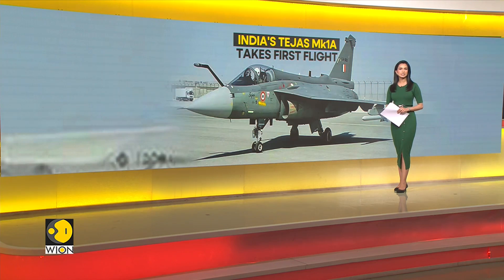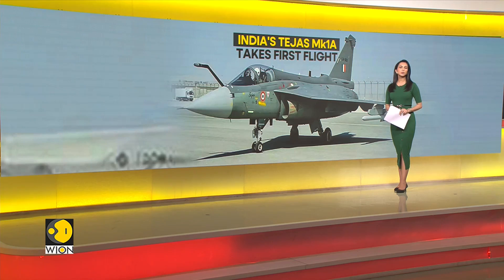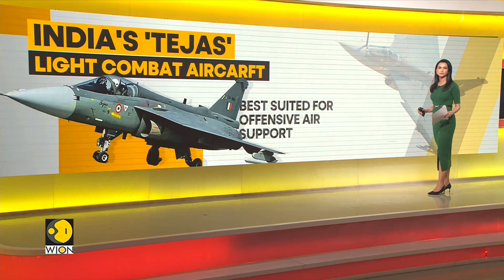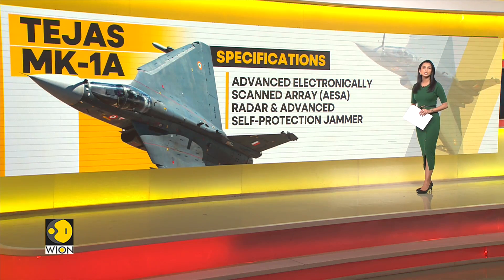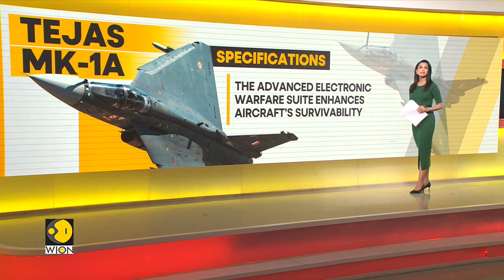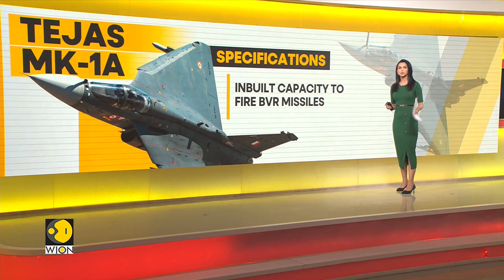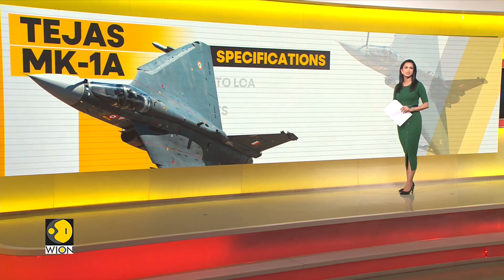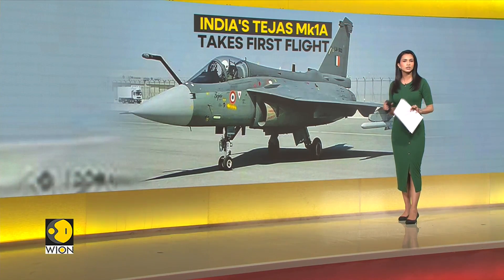India: LCA Tejas Mark 1A fighter aircraft completes first flight | WION Newspoint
First flight of LCA Mark 1A fighter aircraft has been completed in Bengaluru by the Hindustan Aeronautics Limited. The aircraft was airborne for 15 minutes during its first flight. Watch in for more details!